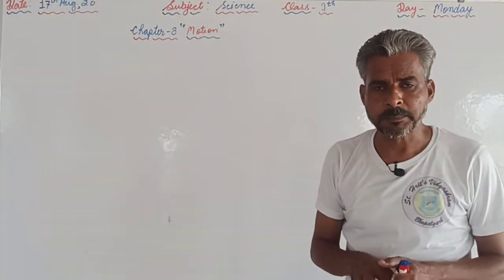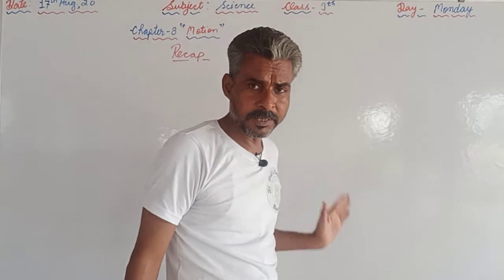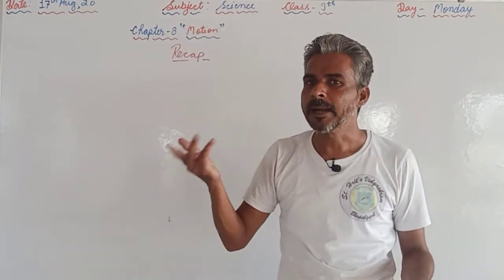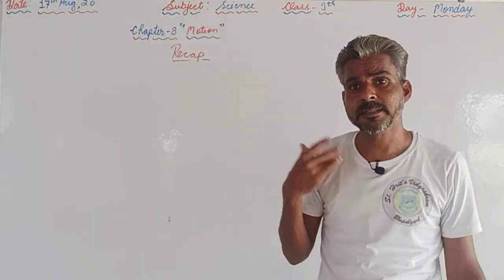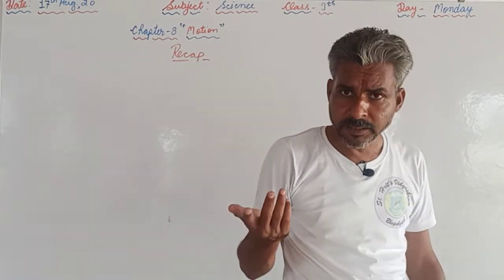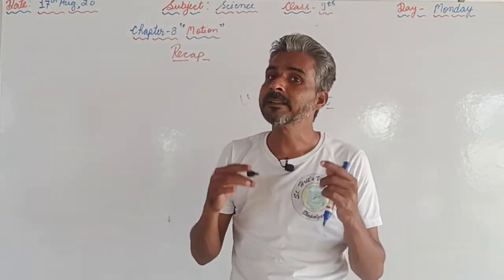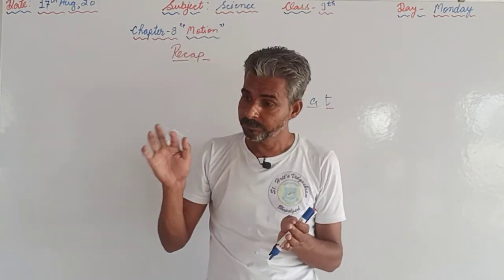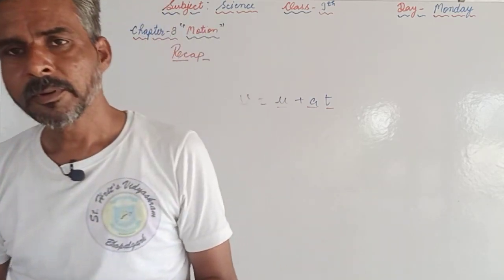Science - Class - IX ( CH. - 8 "Motion " Recap )